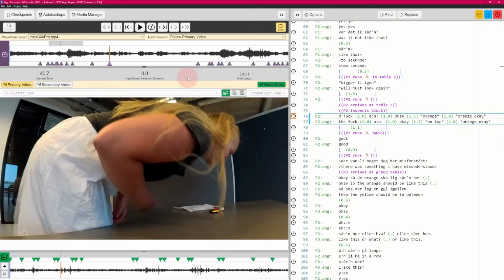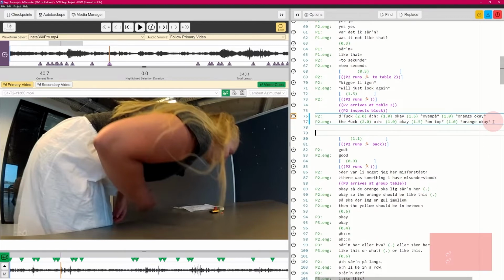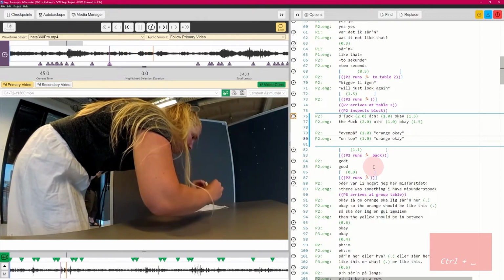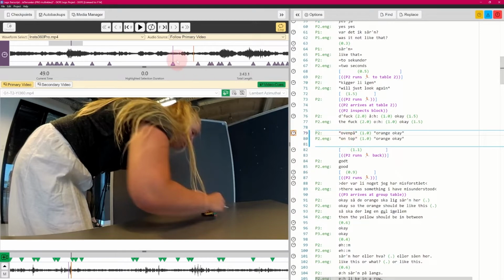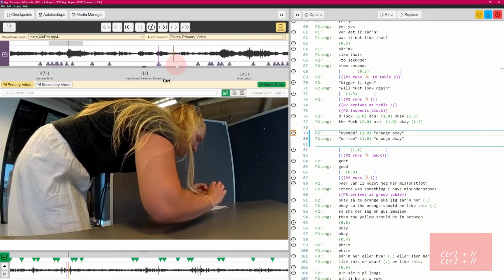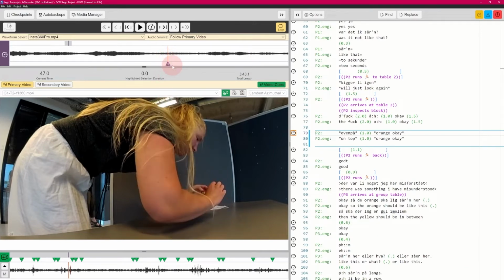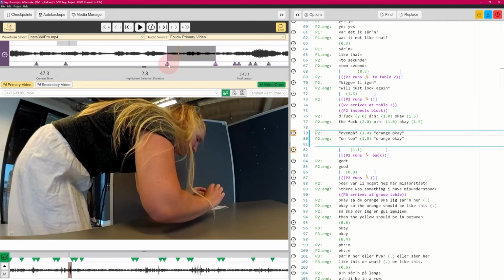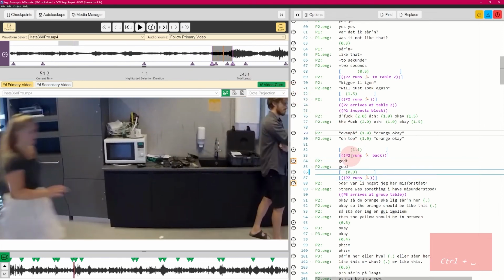DOTE - Using sync codes in your transcription (Advanced)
DOTE video tutorial on how to use Sync Codes (Advanced). For more support - please visit our online help guide